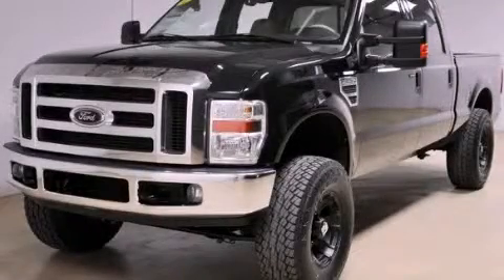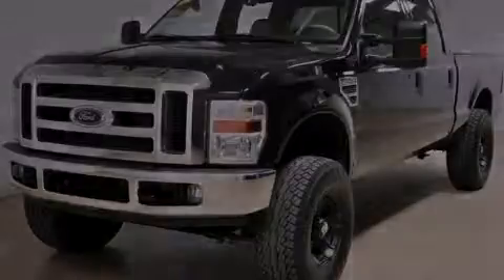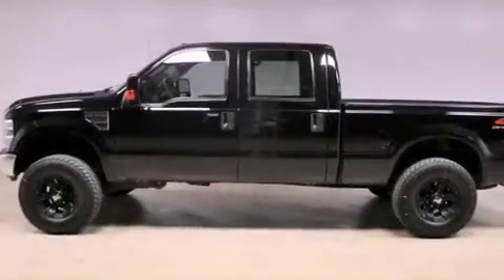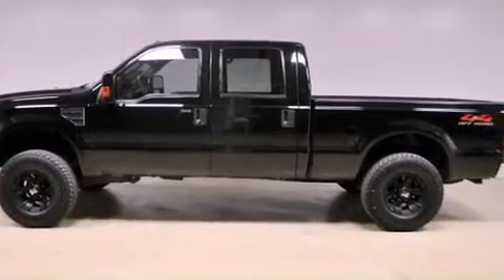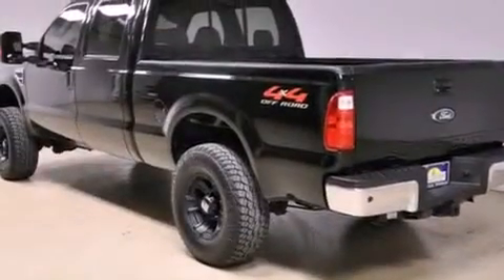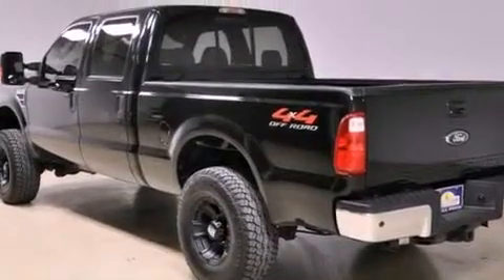Used 2008 Ford Super Duty Pheonix AZ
Year : 2008
 Make : Ford
 Model : Super Duty
 Engine : 6.8L SOHC 30-VALVE SMFI TRITON V10 ENGINE
 Trans . : Automatic
 Exterior : Black
 Miles : 109,768
 Interior : Other

 Preowned 2008 Ford Super Duty Pheonix AZ